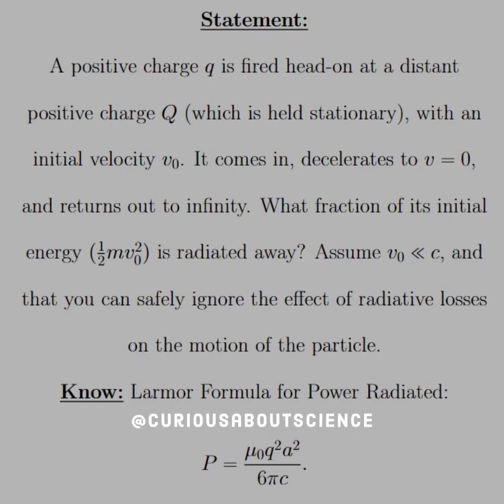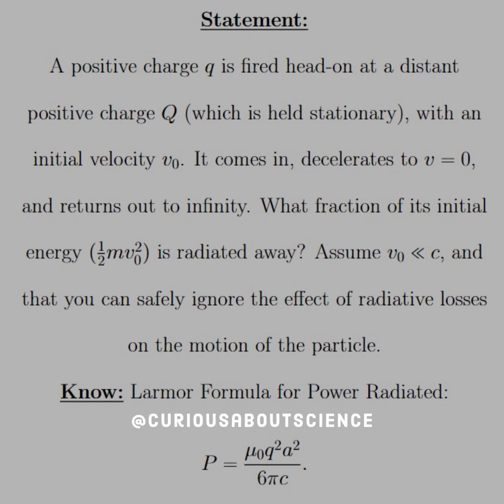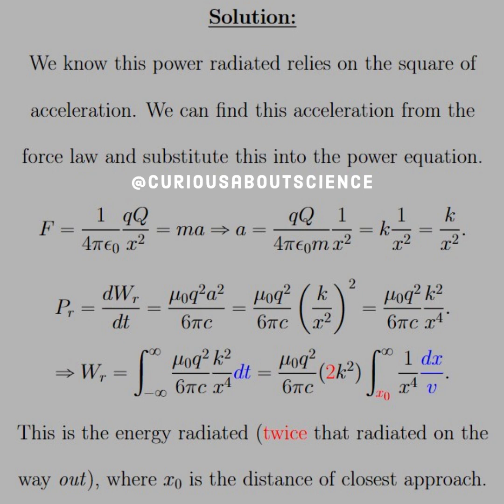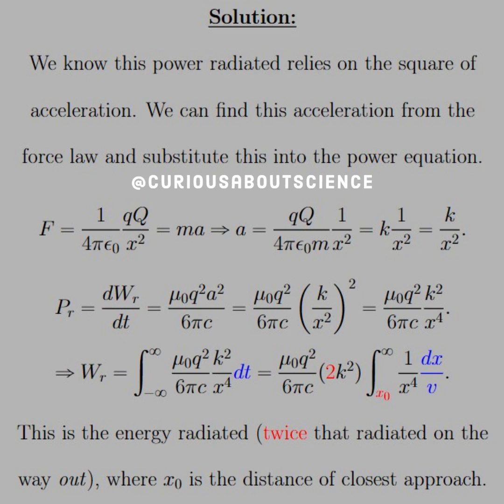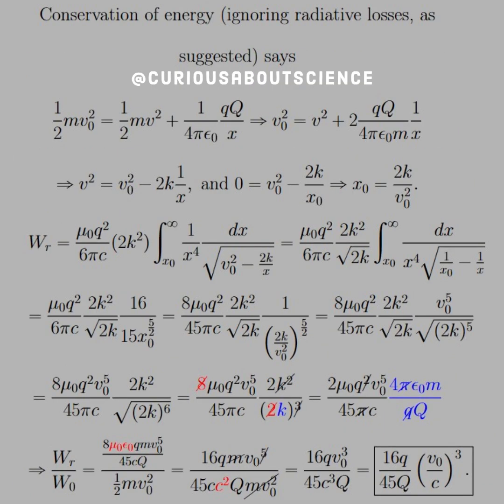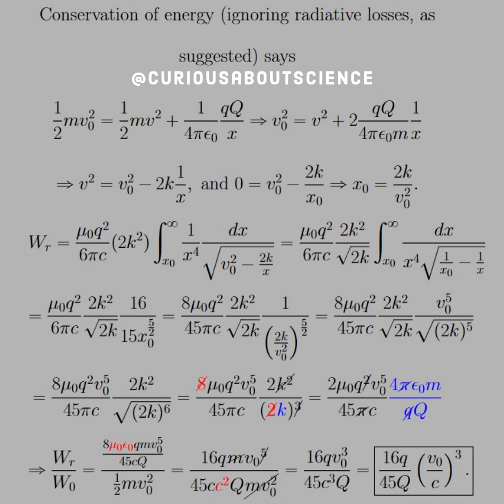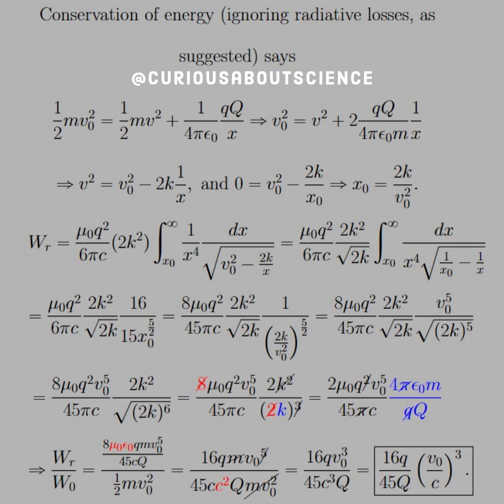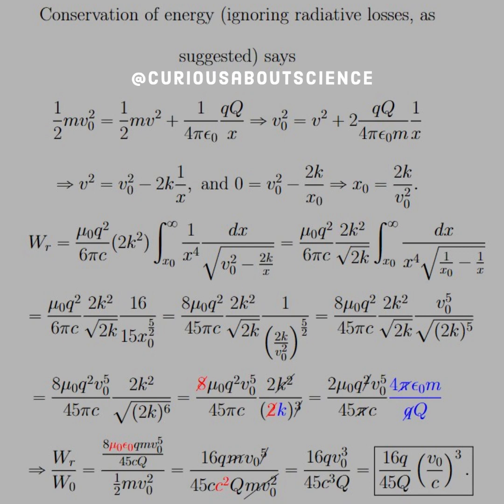Problem 11.13 - Point Charges, Power Radiated by a Point Charge: Introduction to Electrodynamics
◉ Conversation of energy is lovely and we will use this again and again! Furthermore, this works because the radiation loss is small. Quick note with regards to the finding x_0, we skimpily set the velocity equation equal to zero.
v^2=v_0^2-2k/x ⇒ 0=v_0^2-2k/x_0 ⇒ v_0^2=2k/x_0 ⇒ x_0=2k/v_0^2.

• Happy Learning!